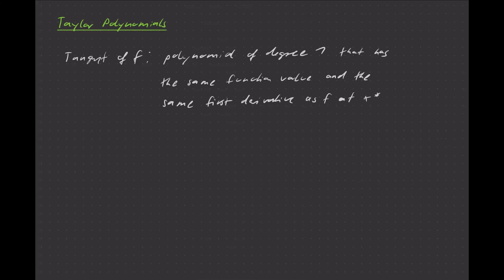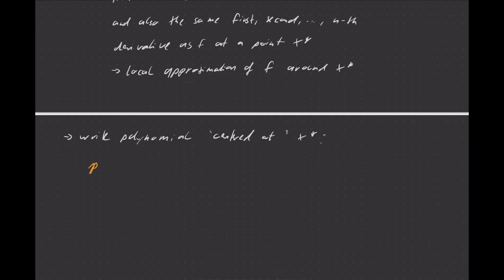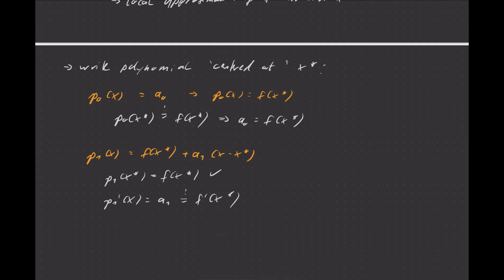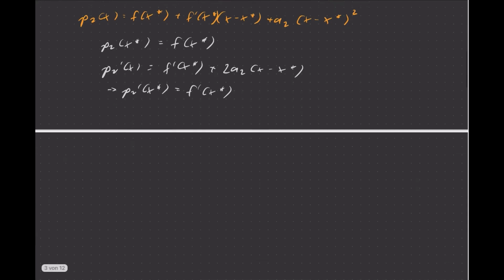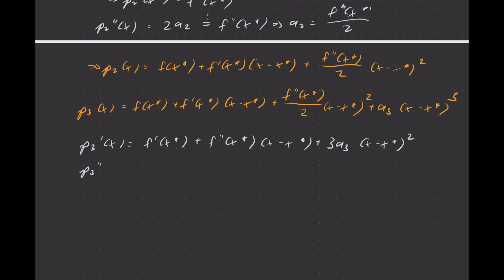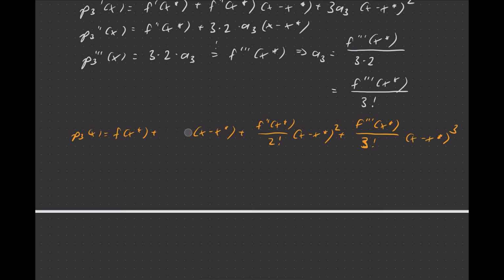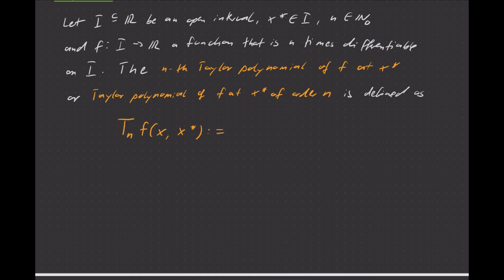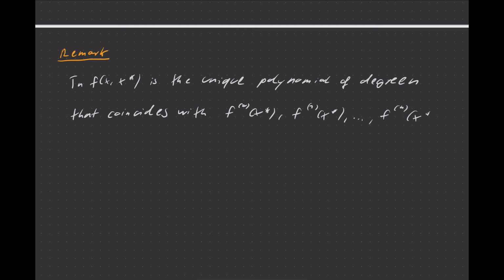MA9711: 089 - Taylor Polynomials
Taylor polynomials take the idea of tangents one step further: Instead of just using a polynomial of degree one, functions can be approximated by polynomials of higher degree if they are differentiable for sufficiently high orders.